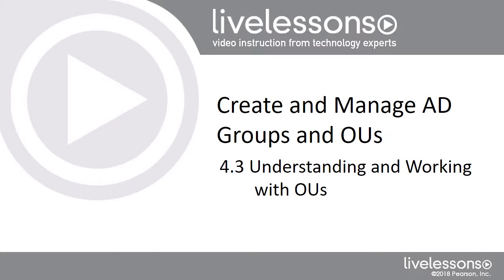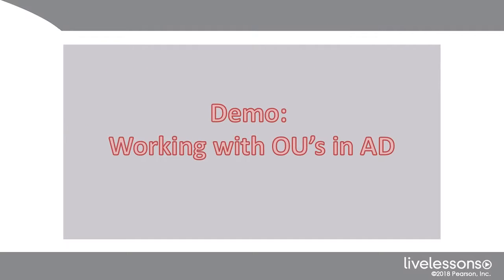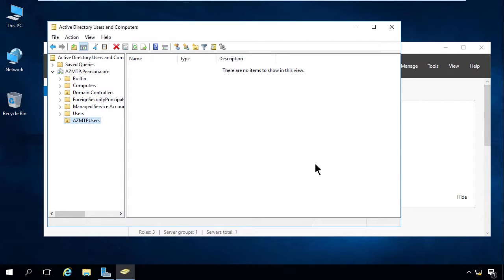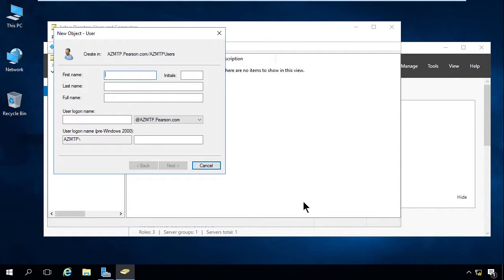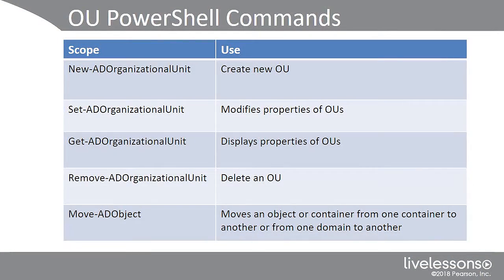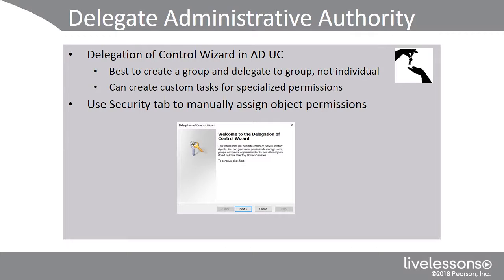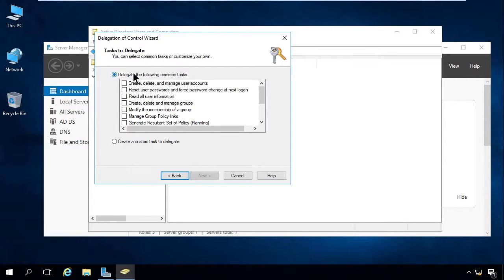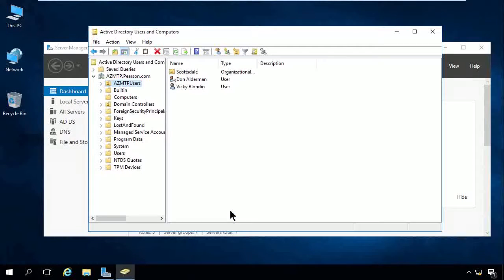4 3 Understanding and Working with OUs